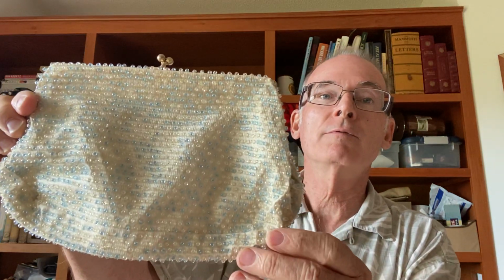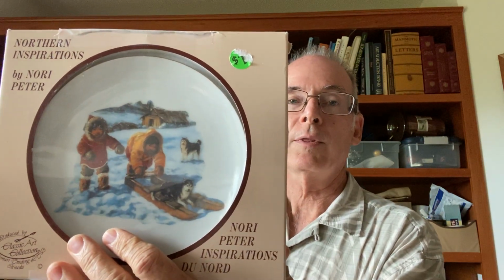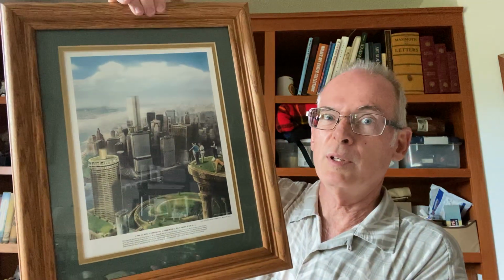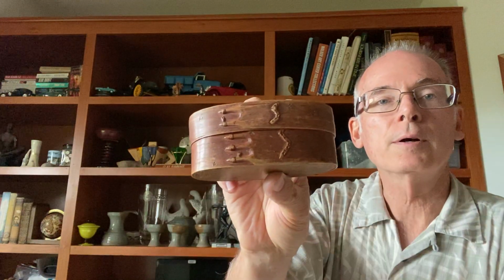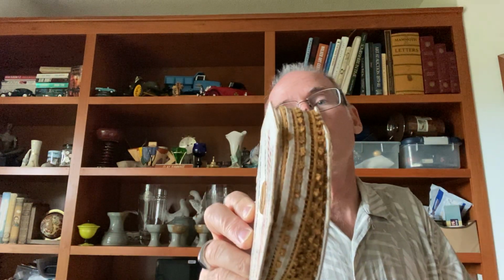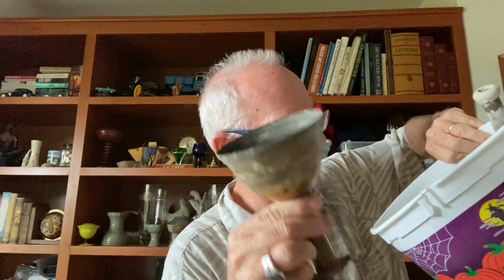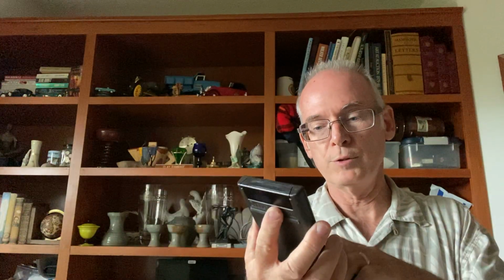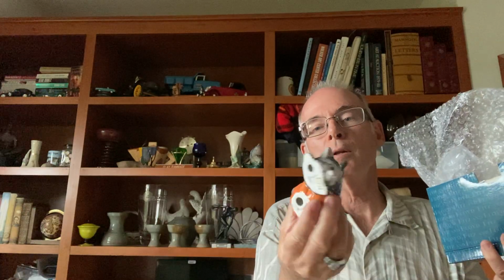Garage Sale Thrift Haul! What fun was had.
This is part 1 of a 2 part series where my wife and I go garage sale shopping in our old home town of Delano.  There were plenty of bargains to be found and we bought lost for personal and resale.  We talk about our finds and what we can resell them for.